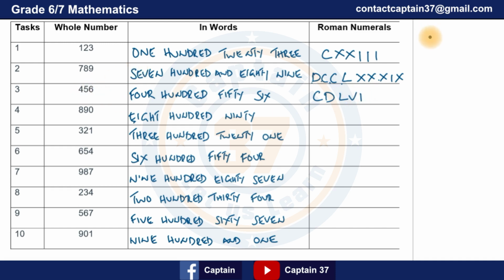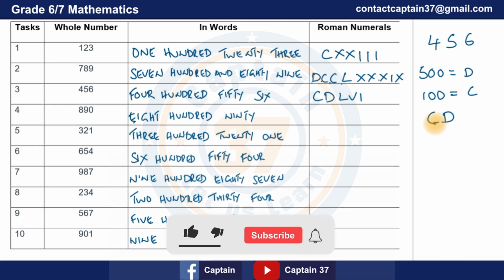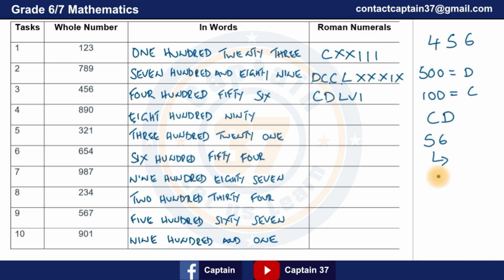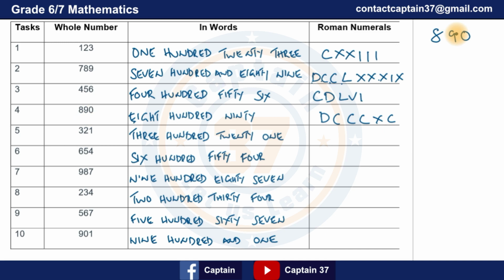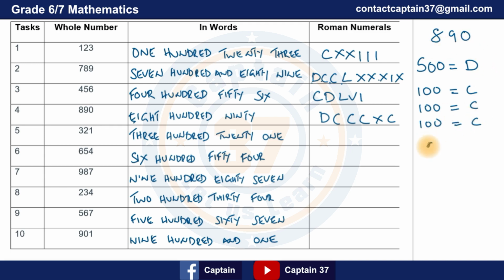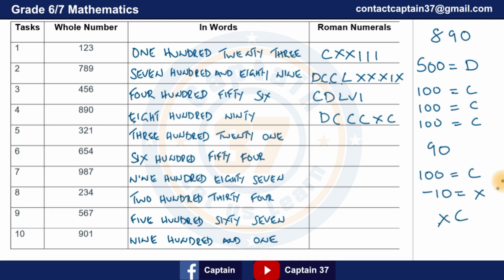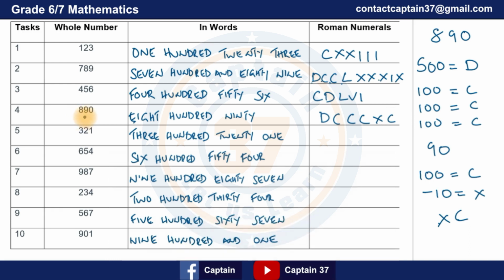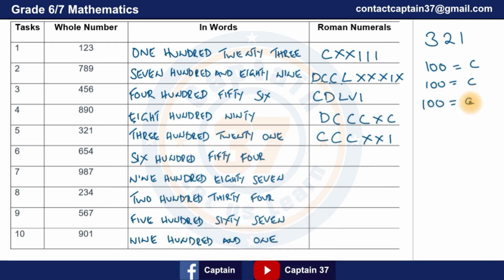Task 3-5 : Roman Numerals - Section B - Exercise 1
Task 3:
Write the number 456 in words and then in Roman Numerals.

Task 4:
Write the number 890 in words and then in Roman Numerals.

Task 5:
Write the number 321 in words and then in Roman Numerals.

I show you how to attend to each task. Roman Numerals are an important part of Grade 6/7 lessons, revision and subsequent exams.